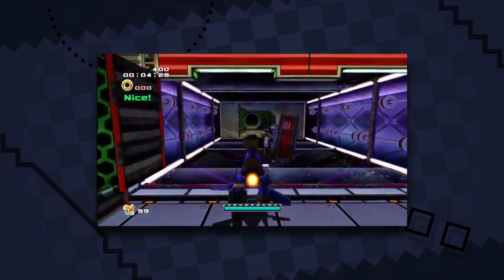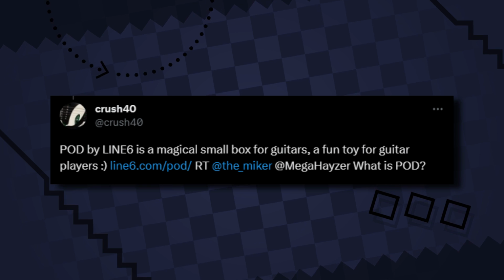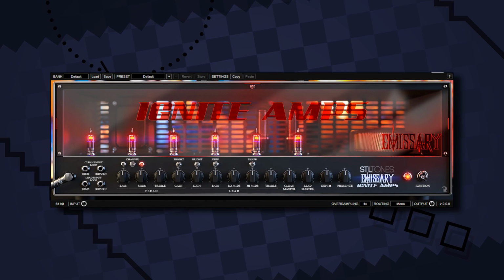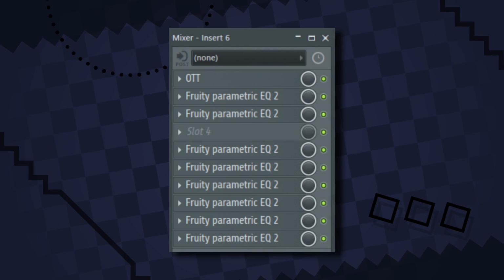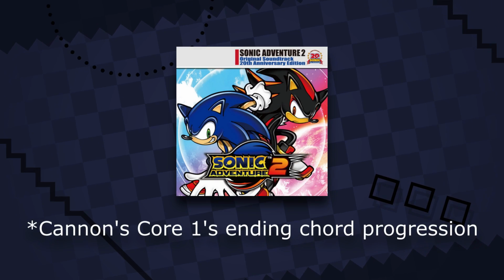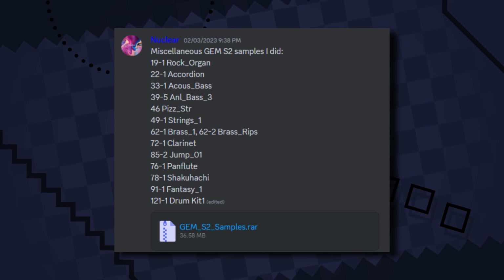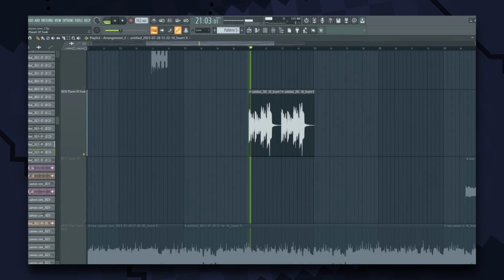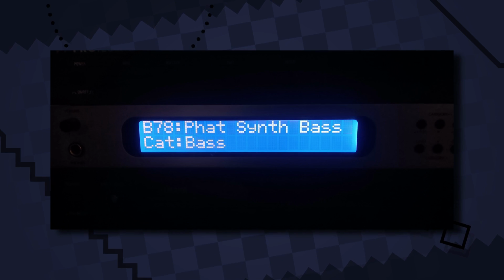Making music like Jun Senoue in Sonic Adventure 2 | Creator Course #1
Creator Course is a new series I've created that delves into the intricacies of various composers, beginning with prolific member of the SEGA Sound Team, Jun Senoue!

I've done extensive hands-on research with the gear he used and have heavily analyzed every piece of music he's ever made (yes, all of them) for the Sonic series and I've decided to put that information to use.

Today, we'll be creating an extra track for Cannon's Core in Sonic Adventure 2 to fill in the gaps of the original game's tracklist. To my knowledge, this is the first accurate "SA2 remix" to ever exist, and hopefully more will be created using this video.

P.S.: Sorry about some of the audio issues, our recording setup was a bit inconsistent, OBS was being odd, and Vegas Pro was similarly uncooperative, but they'll be fixed next time!

Narrated by Danny Swenton
Graphic Design by Mastered Realm

Chapters:
0:00 Introduction
1:20 How to Get Senoue's Tone
2:38 Song structure and use of chromaticism
3:23 Guitars
7:30 Senoue's equipment
8:20 Leads
11:15 Bass
12:55 Pads
13:50 Drums
14:50 Additional SFX
15:15 Finishing Touches
16:08 Finished Song
18:30 Ingame Test with a Custom Mod
19:12 Ending

Opening Cannon's Core footage (gameplay that does not have the final song playing): SonicJGB